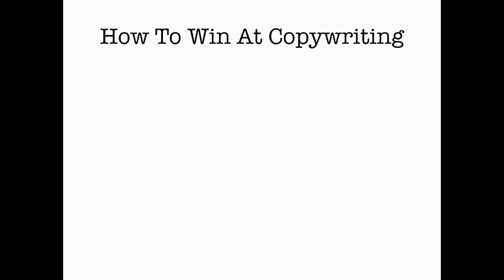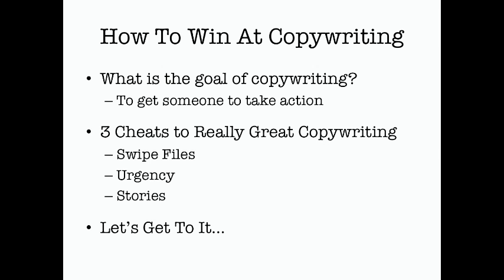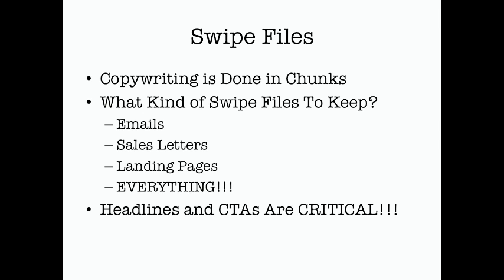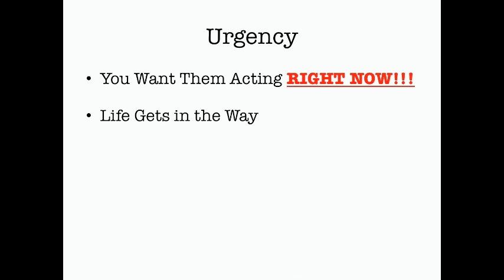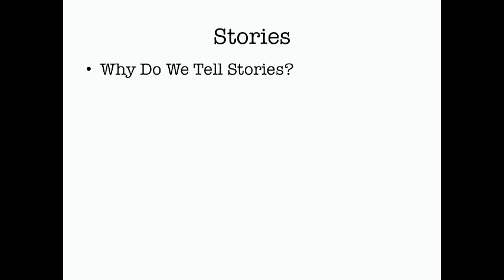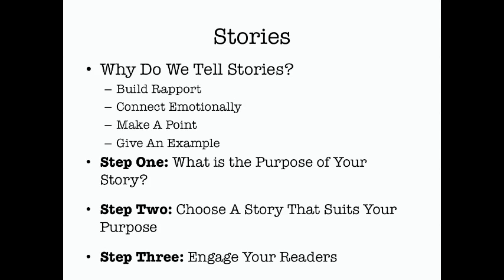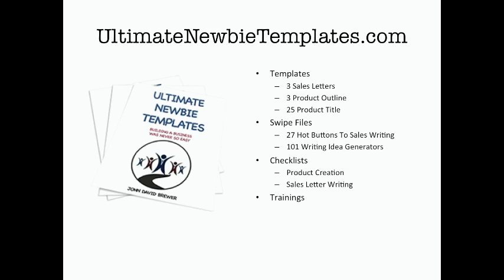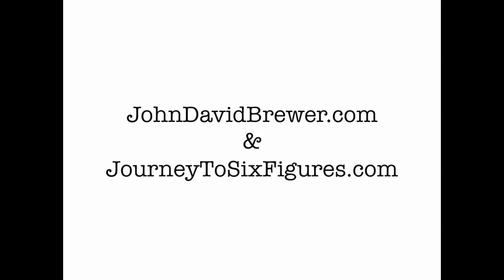3CheatsCopywriting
This is a short training on 3 cheats to great copywriting and how you can use them to make better copywriting.